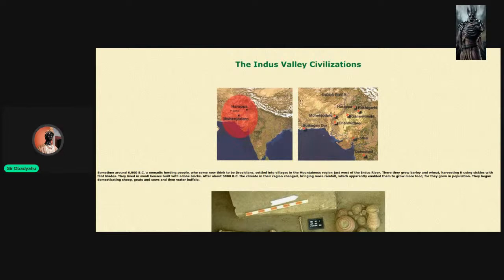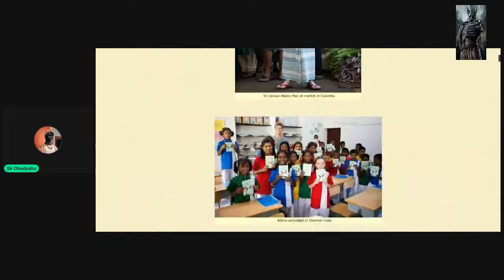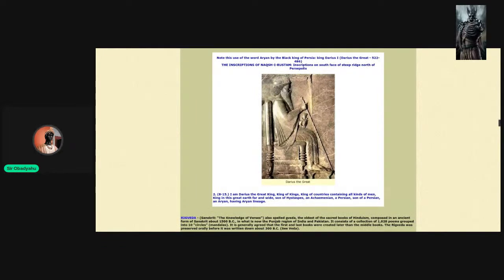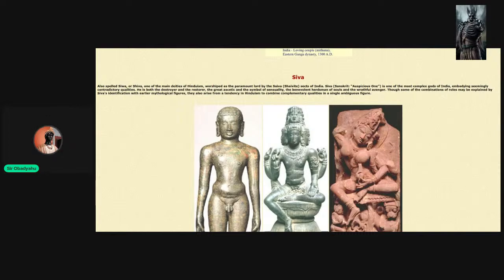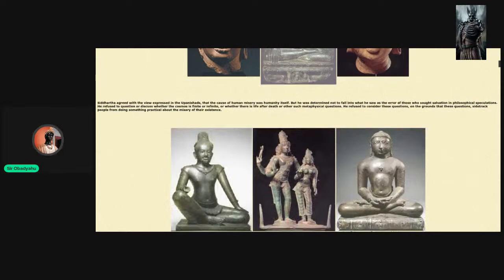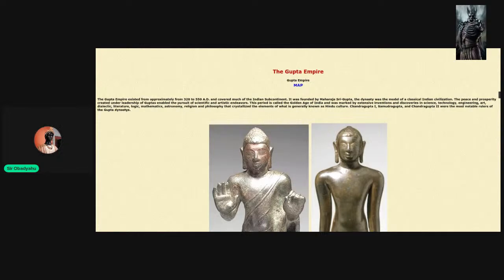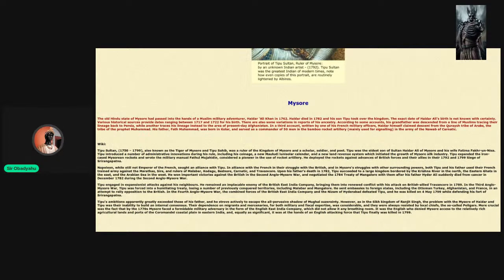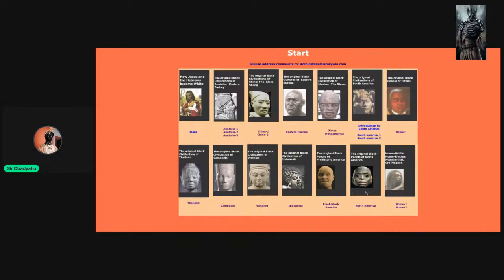Indus Valley (Dark Culture)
Indus Valley